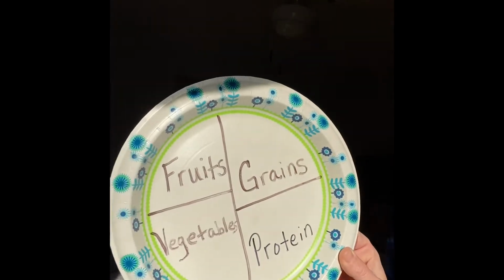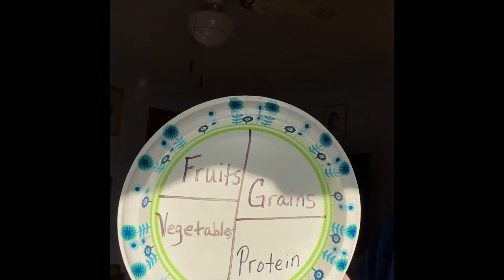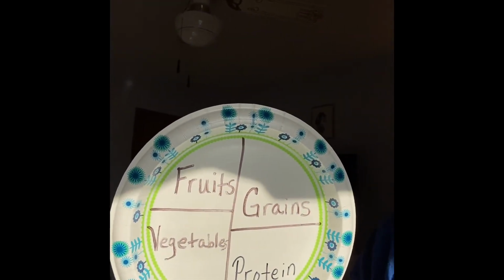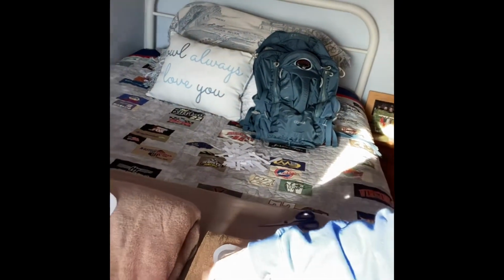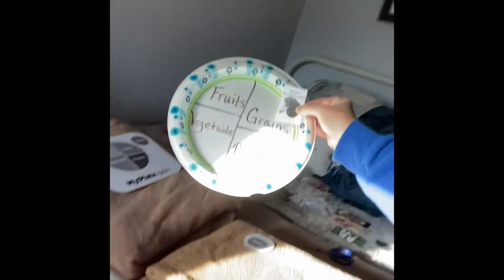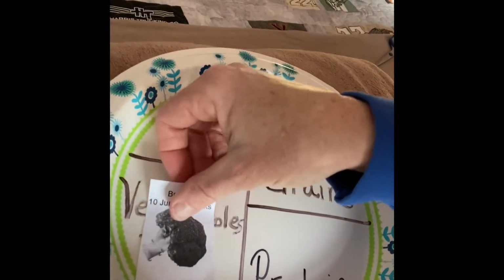MyPlate Relay Instructions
Can you get all of the food items in the right food group? There should be 6 in each! Good Luck!